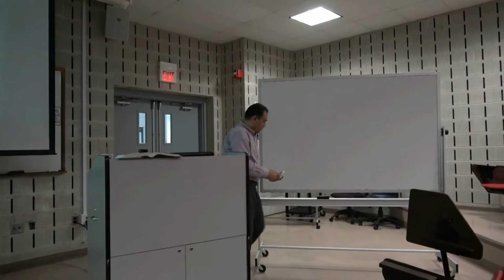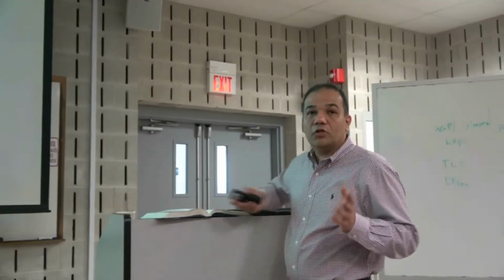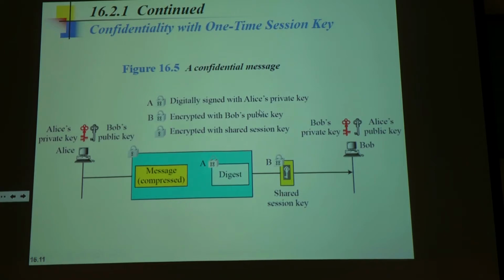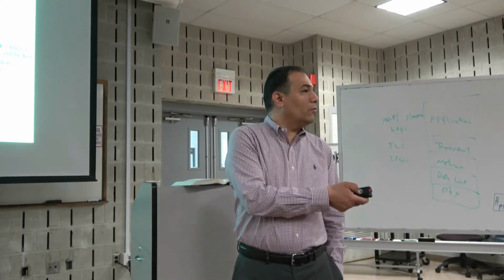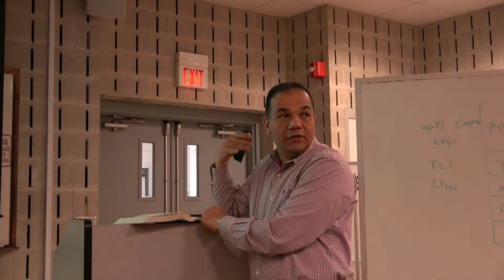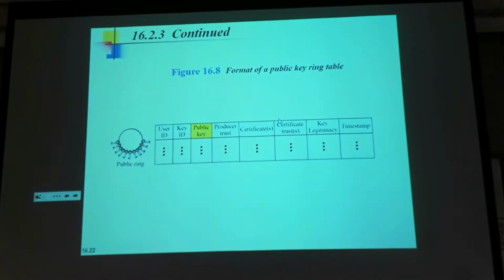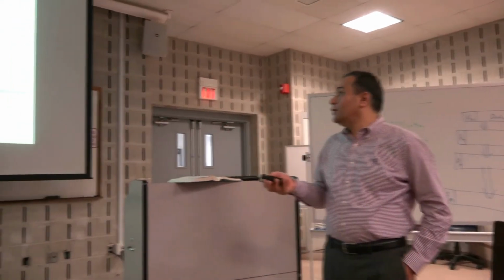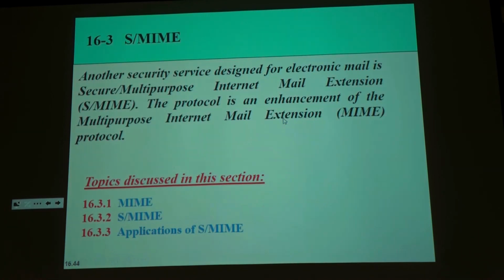Network Security Spring 2018 Lecture #16